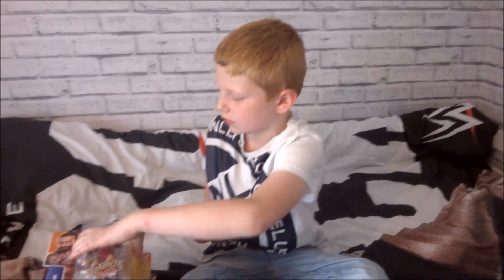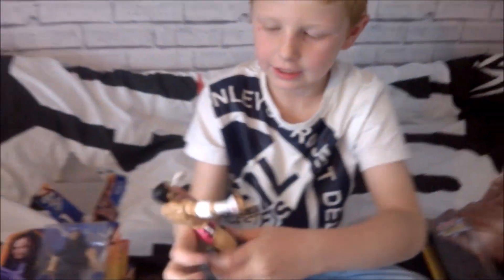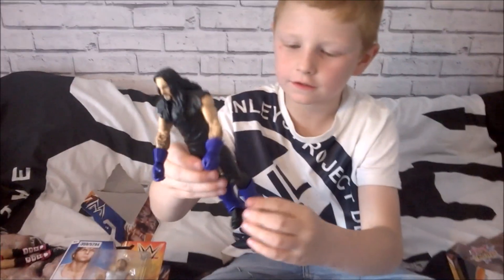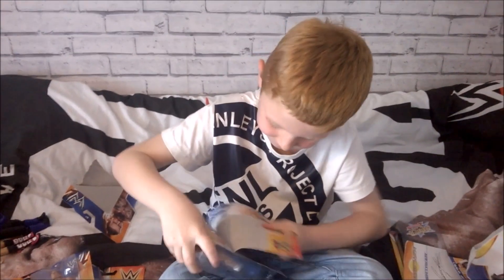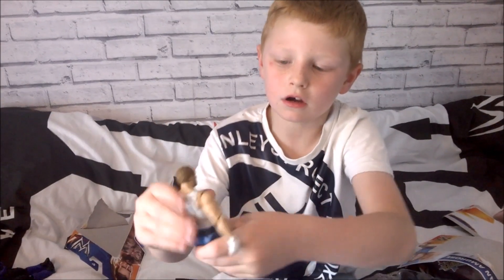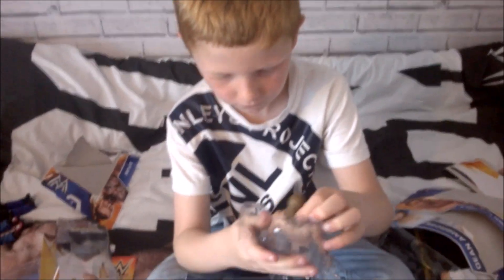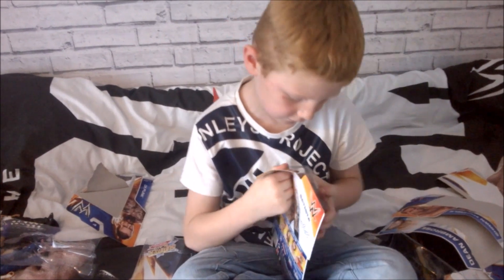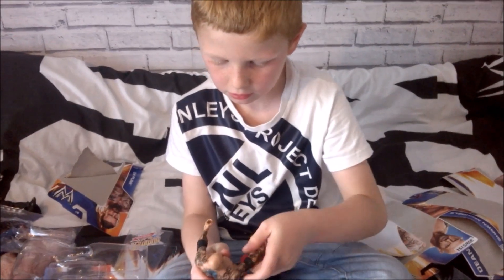wwe toys . mattel figures unpackaging and mini review .#1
wwe mattel figures , dean ambrose,the undertaker, cm punk , shawn michaels, and bautista , unpackaging and mini review .